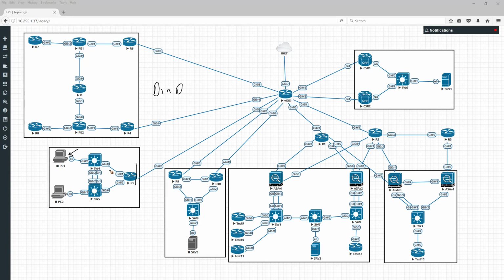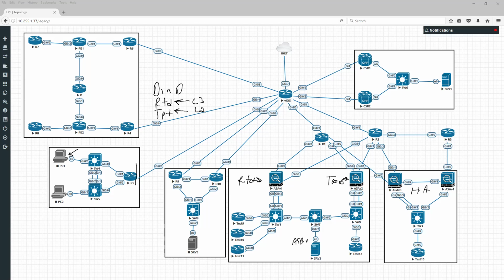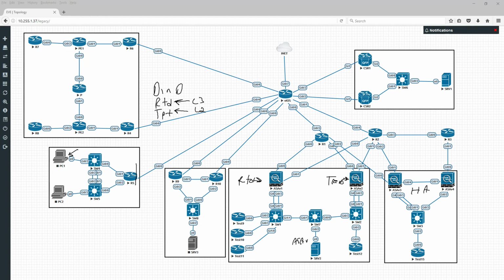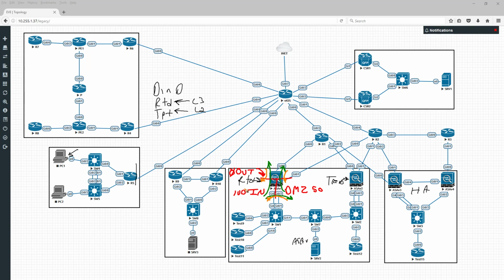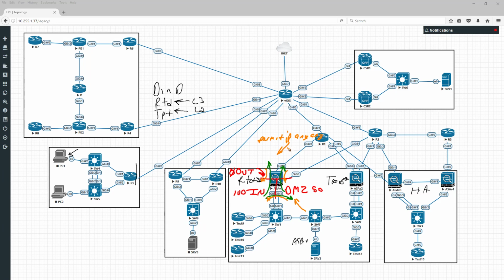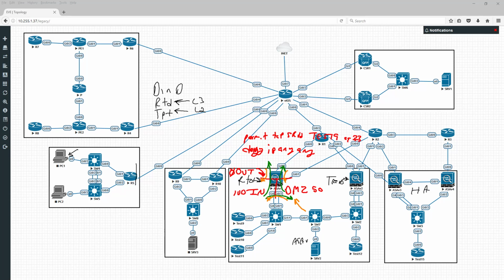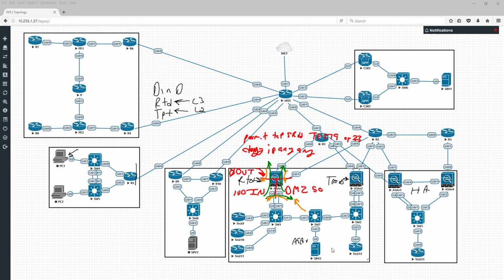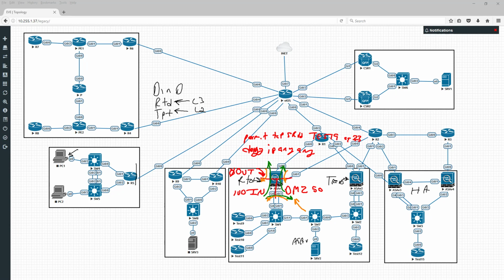Security - Firewall Overview